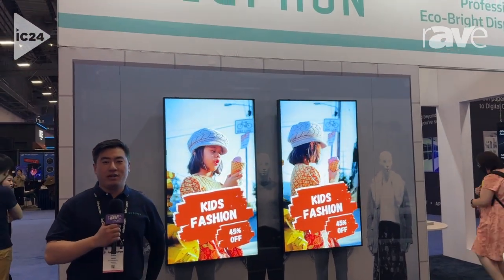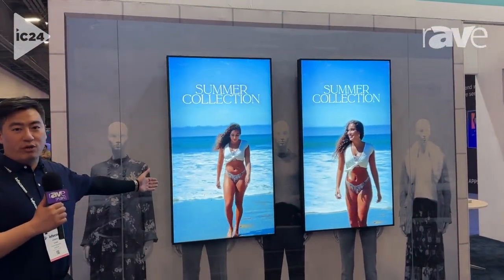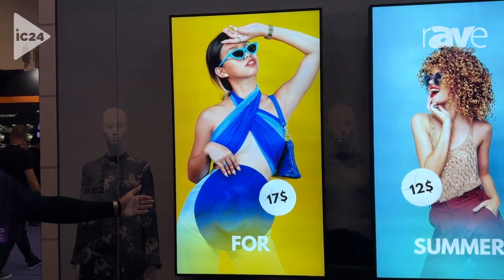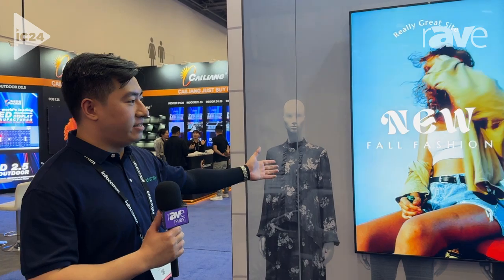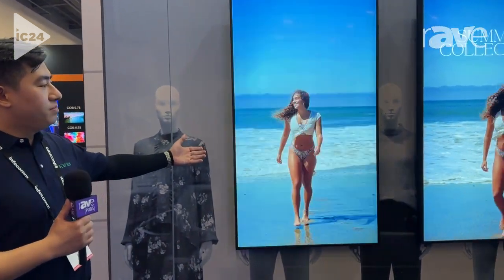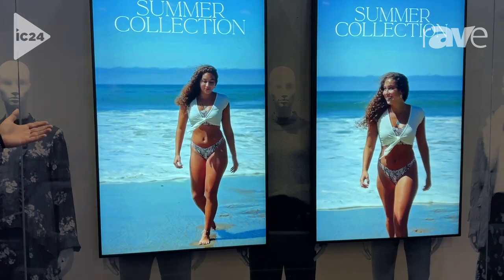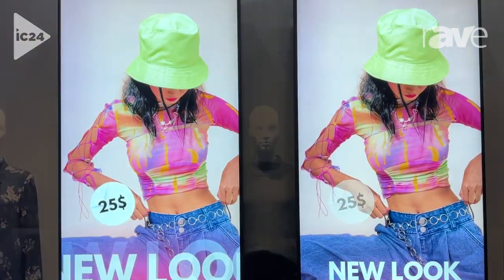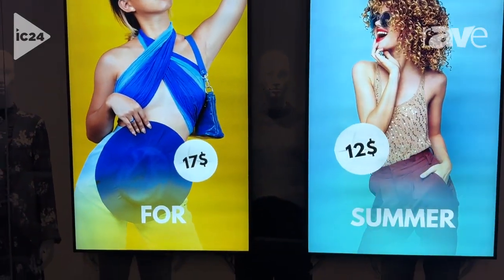InfoComm 2024: Geephon Shows Range of Energy-Saving Window Facing Displays for Retail Applications